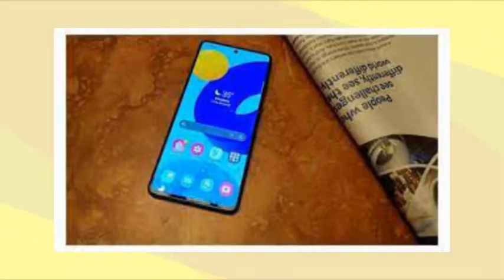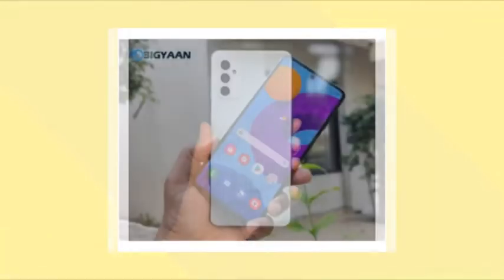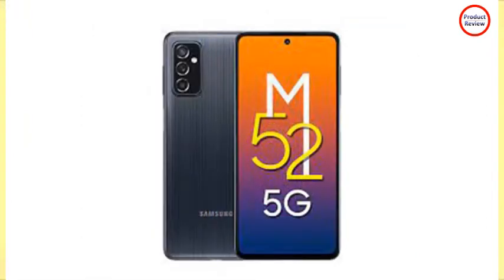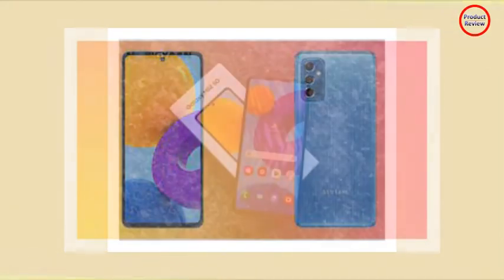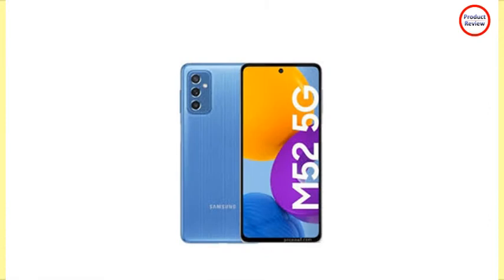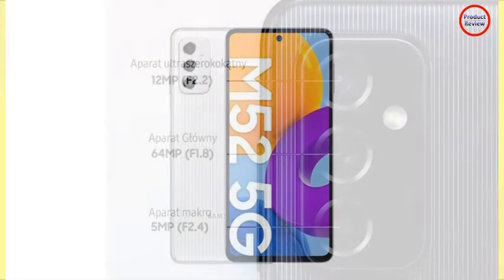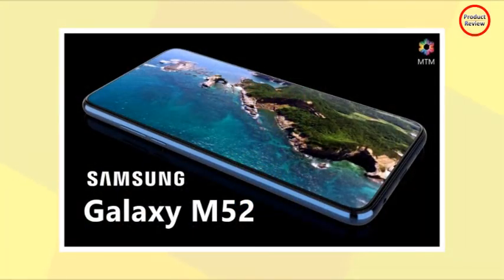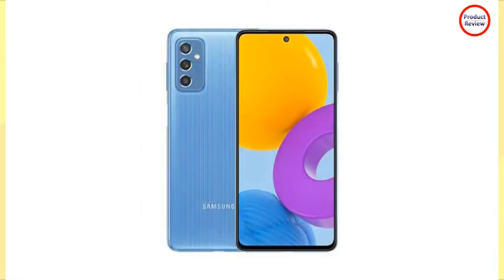Samsung Galaxy M52 5G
Timestamps:
00:00 - 1 Introduction
00:57 - 2 Design
01:36 - 3 Hardware
03:29 - 4 Software

SOCIAL